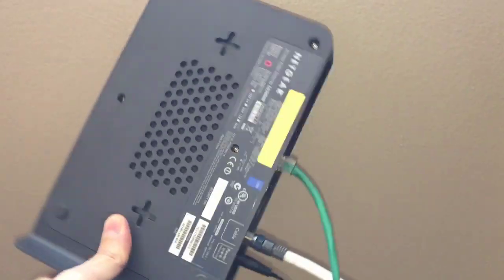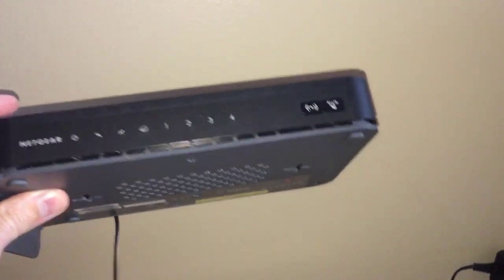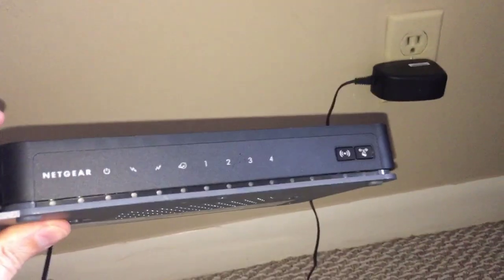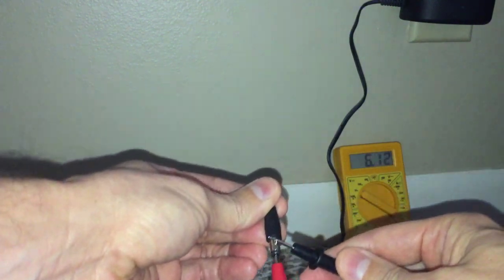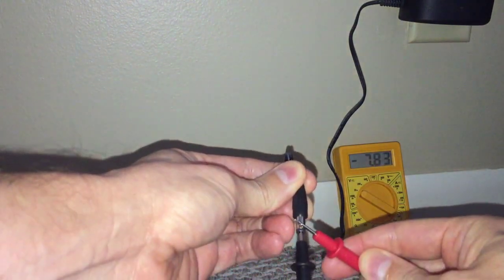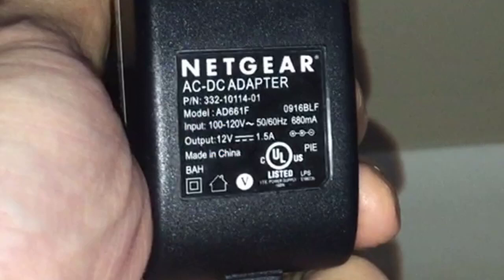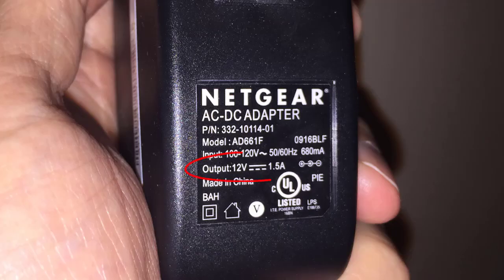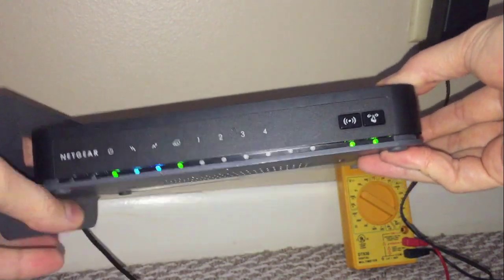Modem router won't start, no power, no internet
How to fix my modem router that won't start with no power no lights no internet. Bad power adapter for dead modem multimeter voltage test 12vdc. Netgear, Linksys, Cisco, D-Link, Asus router lost power.